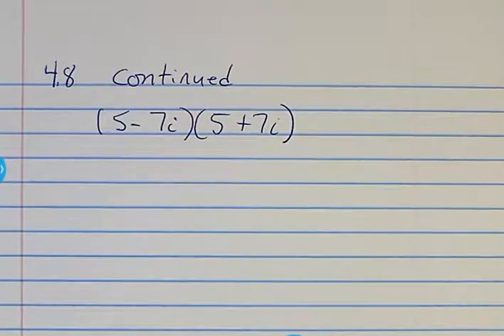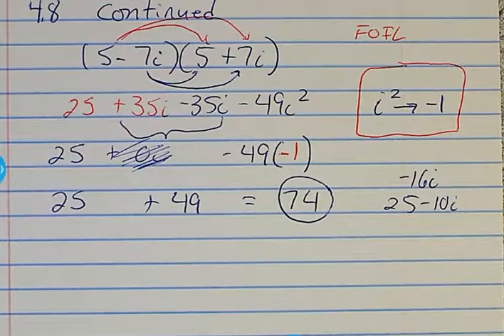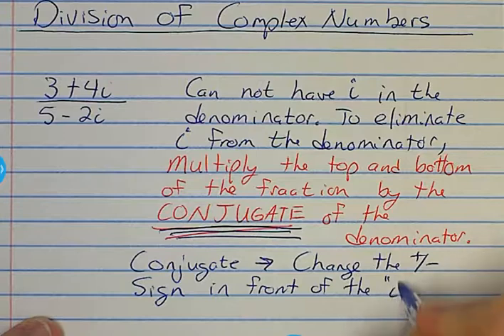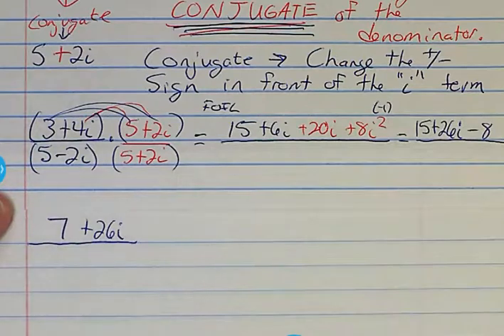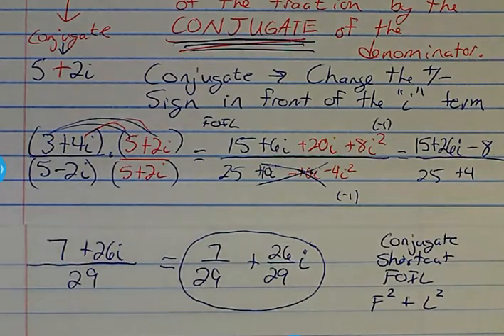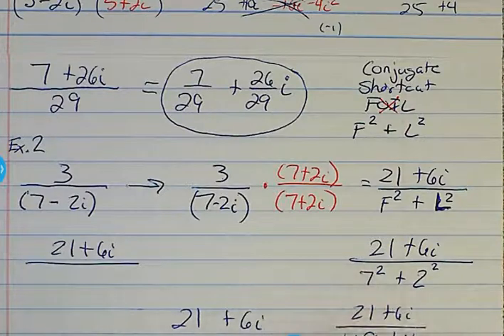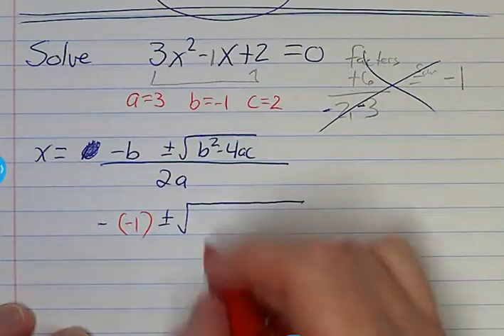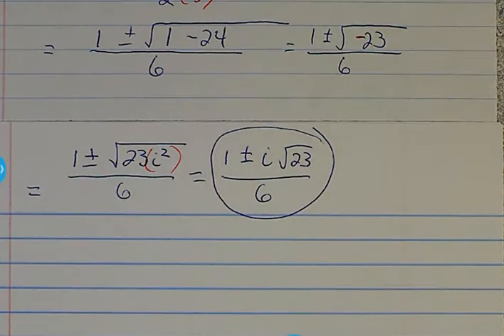4 8 complex numbers part 2